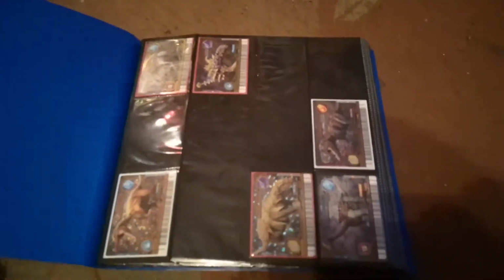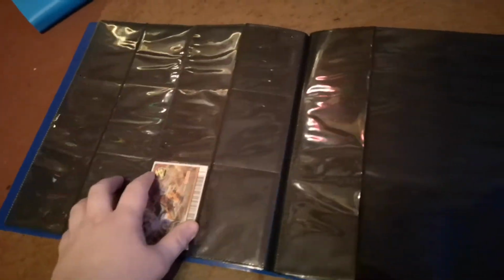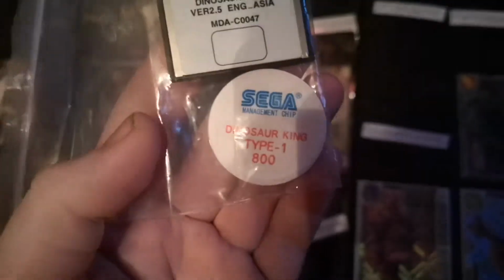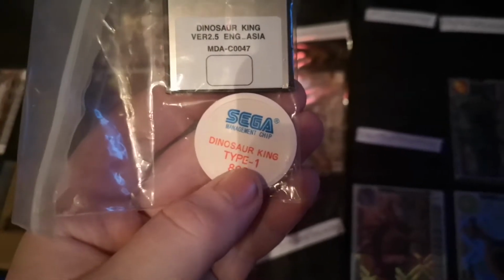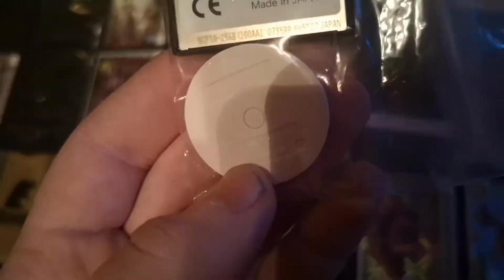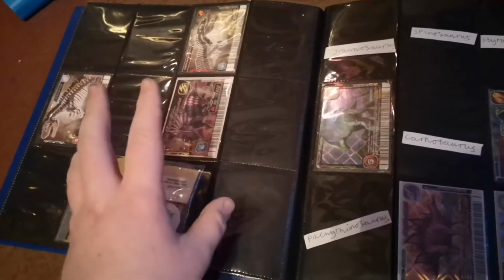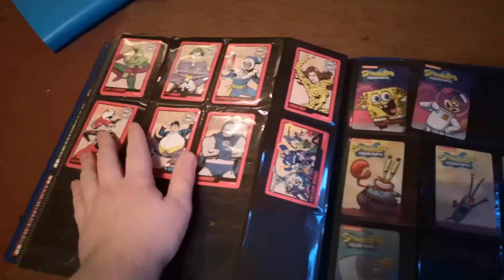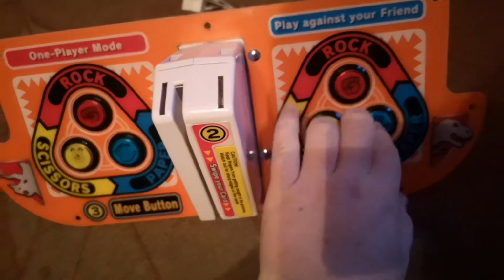Dinosaur king small colection update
This is the last video I'm posting of my dinosaur king colection for 2020 showing the new changes and some new items to the collection the next video I will make for this will be when I have lots more cards for the collection but the last item was the main item I wanted to show everyone I hope you all like the video 😁